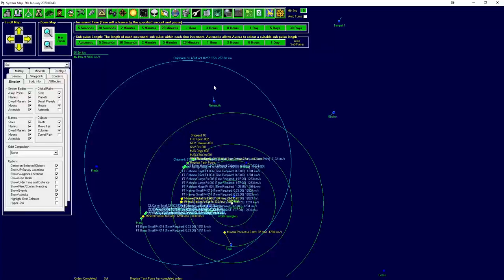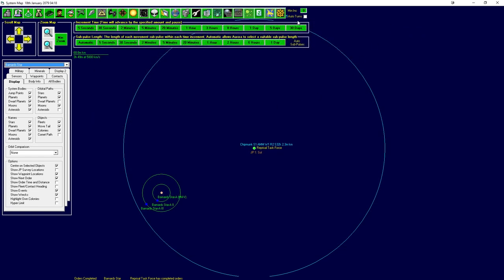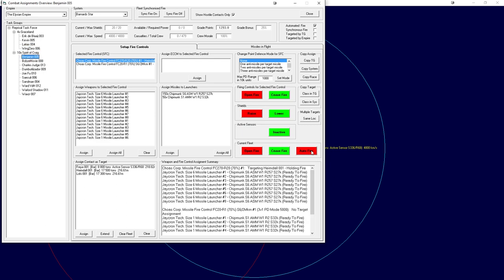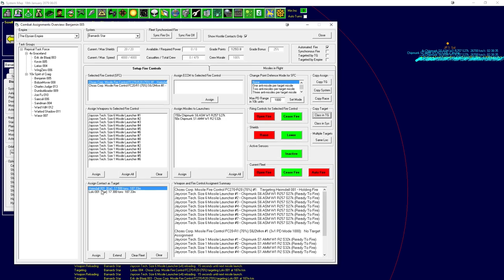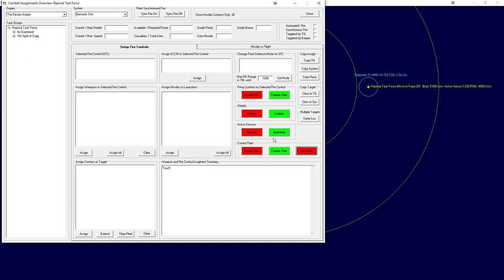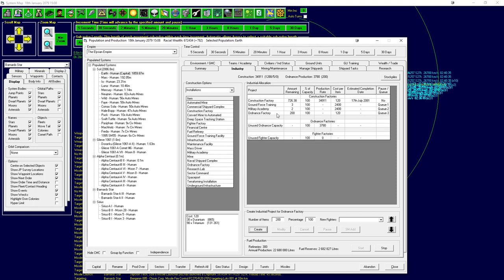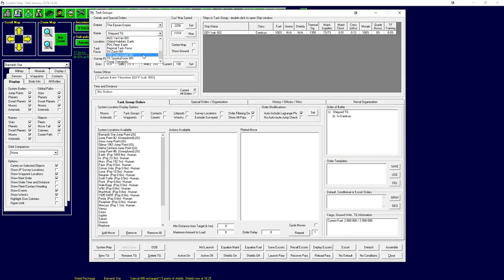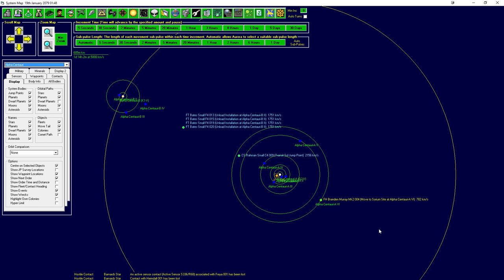Aurora 4x #19 Return to Barnards Star - Let's Play